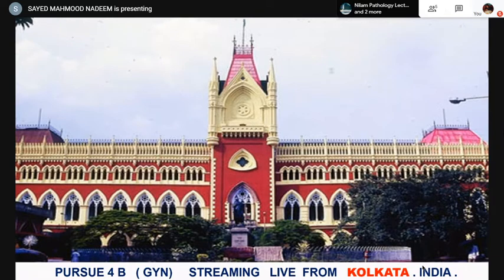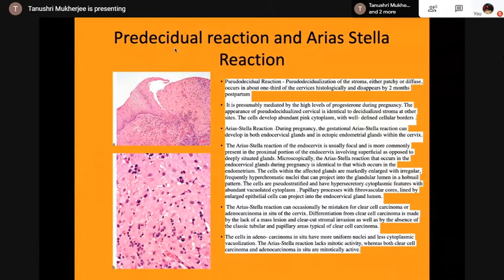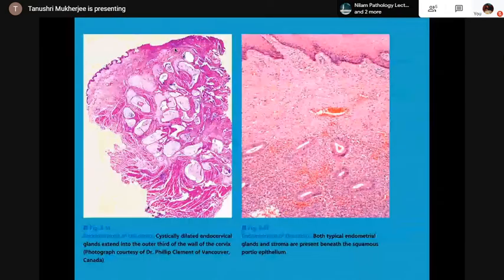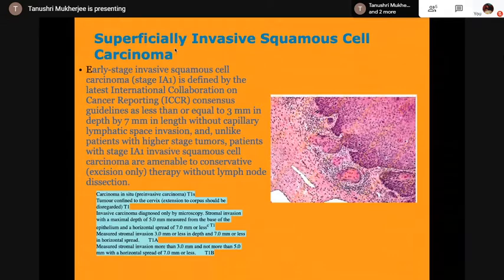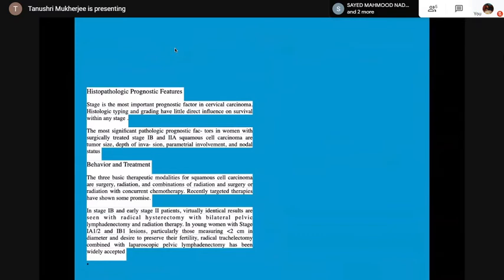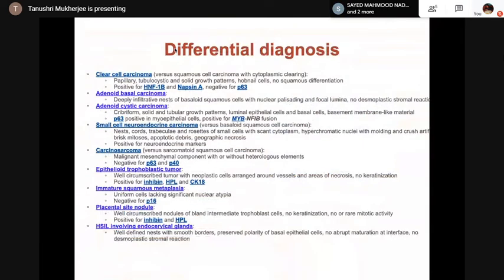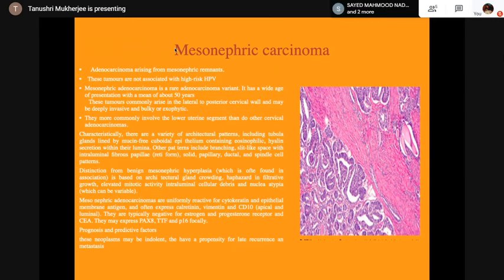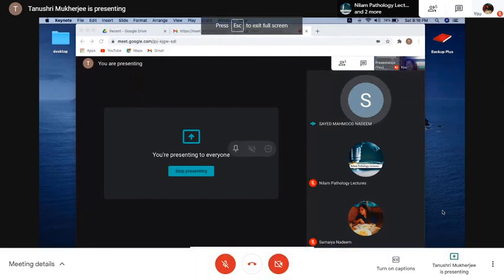Pursue 4 B (Uploaded): Female Genital Sys- Cervix: Neoplastic Lesions and Non-Neoplastic Lesions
Pathology of Female Genital System (GYN)

Cervix : Neoplastic Lesions and Non-Neoplastic Lesions, Specimen Handling and Grossing, Immunohistochemistry and Updates.

Lecture conducted by:
Col. Tanushri Mukherjee. MBBS, MD, DNB (Path) MNAMS.
Professor, Department of Pathology, Command Hospital, Kolkata, India
Sr Adv Path.
Trained in Oncopathology.